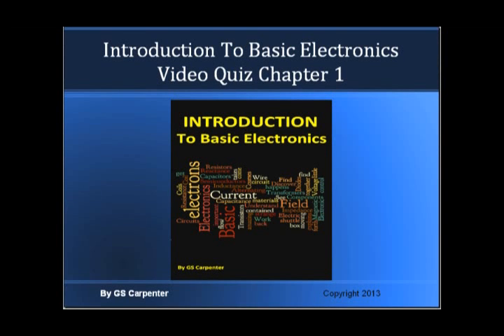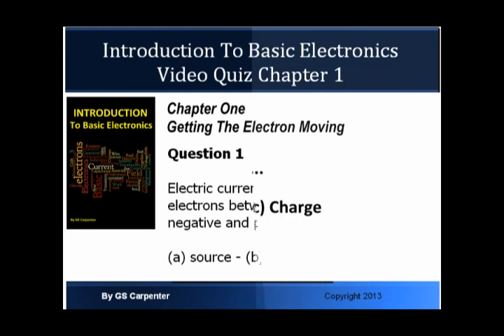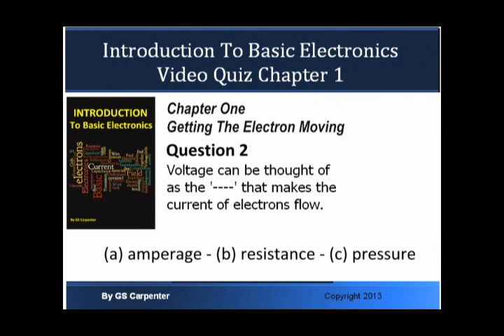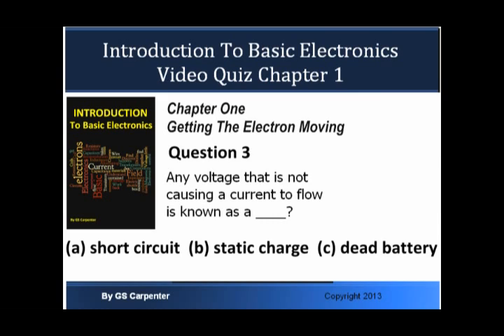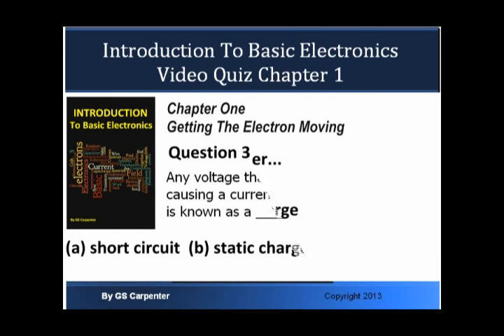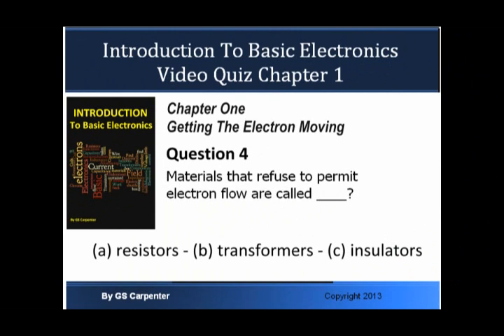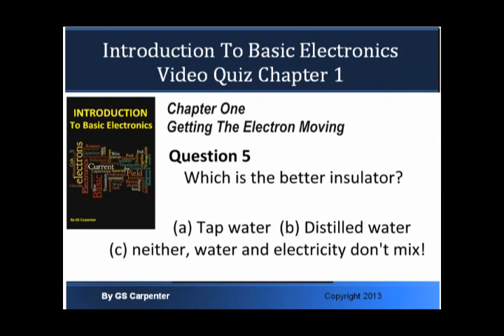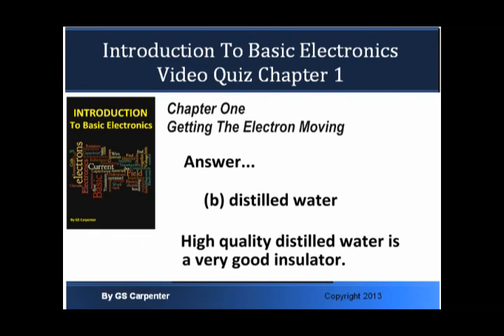Basic Electronics Chapter 1 Video Quiz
This basic electronics video quiz is for chapter one in the
Introduction To Basic Electronics hands-on do it yourself
home study tutorial.

For information about downloading a copy of this